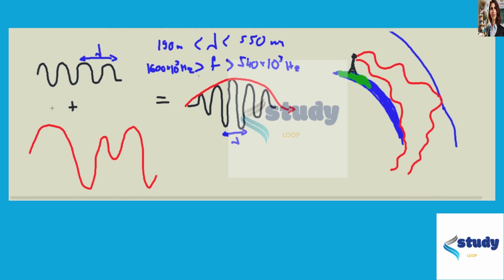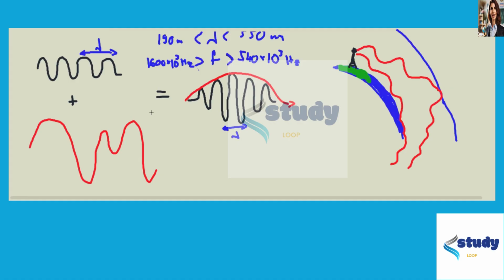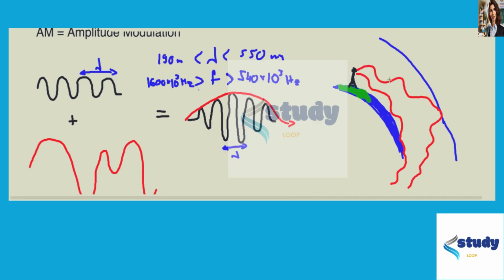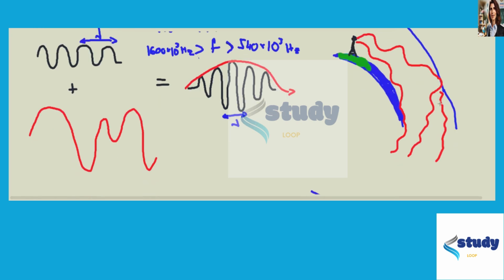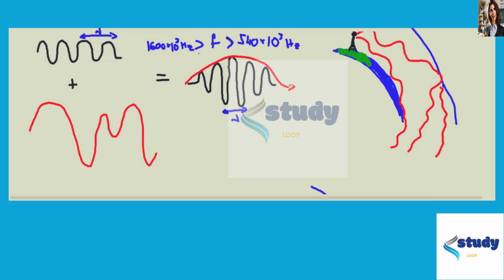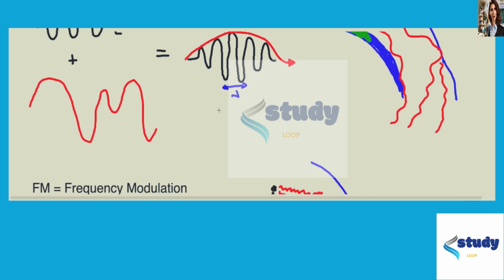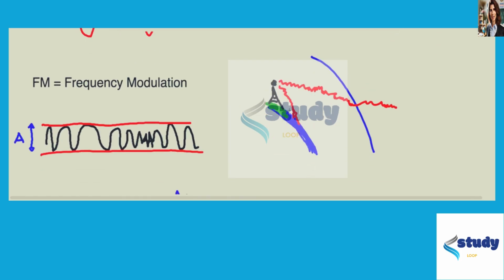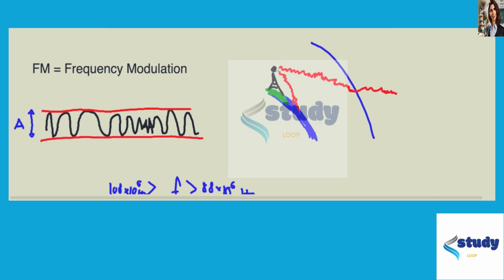Effect of weather on radio transmission Weather affects the transmission of AM stations but does not